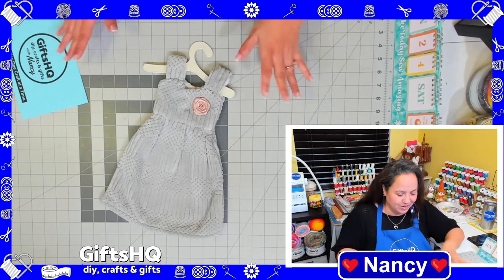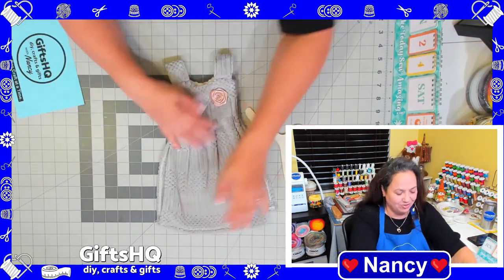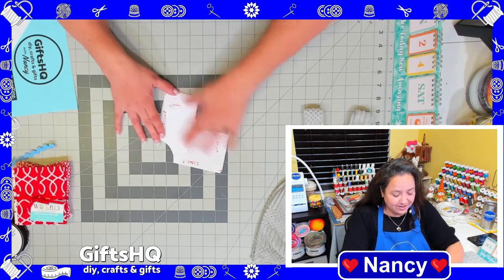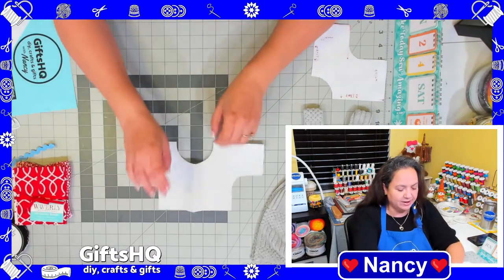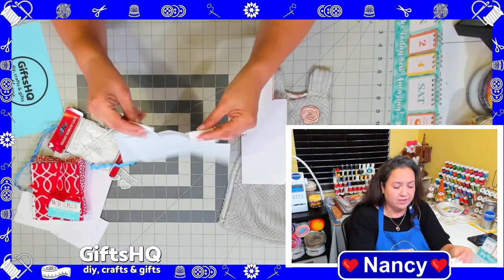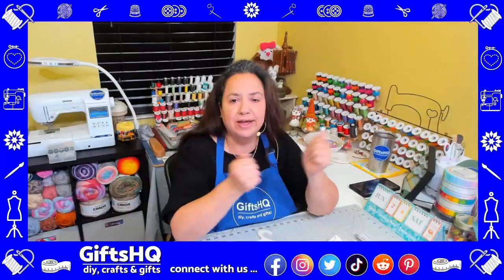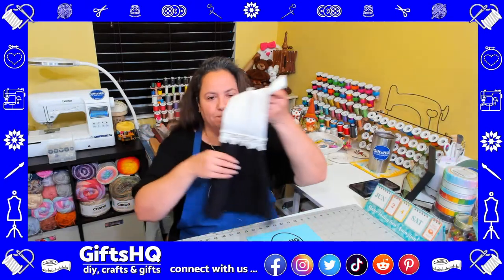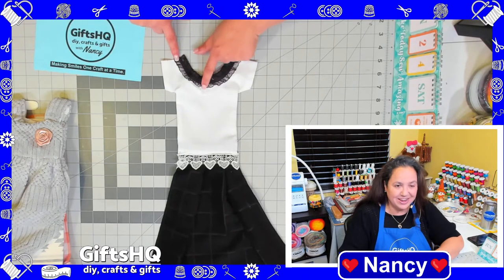Temu to DIY: Inspired & Made Kitchen Hand Towel Dress From Fabric Stash - Saturday CrafterNoon #46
Get ready to be inspired by this amazing video! I found a really affordable kitchen hand towel dress from Temu that I couldn't resist buying. It made me want to make my own, and guess what? I actually did it! Using extra fabric I had, I sewed together two super cute hand towel dresses. They turned out really adorable. My husband wondered why I didn't just buy another cheap dress from Temu, but that's not the point! The important thing is that it inspired me. Even though it was inexpensive, I used my crafting skills to make my own unique versions. That's what inspiration is all about in crafting. You see something you love and use your creativity to make it your own. Also, I wanted to support a local business that makes amazing gel drink candles, so I bought two of them. I'm sure you'll love them too. Your support means everything to me. So sit back, relax, and enjoy watching this video replay! -  Nancy ❤️

🎵​  Buy our first music album or single songs with fun catchy crafting tunes that we created for crafters. Title: GiftsHQ Music Crafting Tunes Vol. 1 ...
► GiftsHQ Shop (for immediate mp3 music downloads)
► Amazon Digital Music
It's Music for Crafters, By Crafters ►Listen to it on Spotify, Apple Music, Pandora or any of the other major streaming platforms.
or
// Here are some of my favorite products ...
* SENTRO 48 Needle Knitting Machine
* Brother Serger 1034DX
* Addi Express King Size (higher end) 46 Needle Knitting Machine
* DABLINE 13 PCs Quilting Template Set
* HONEYSEW Quilting Templates Sewing Machine
* All-in-One Quilter’s Reference Tool: Updated Spiral-bound
* Brother SE1900 Sewing & Embroidery machine
* Brother SE1900 Hoops
* Brother SA187 Open Toe Quilting Foot
* Oliso TG1600 Pro Plus Smart Iron
* Rdutuok 17" X 24" Wool Pressing Mat
* Sulky - 486-12 9-Yard Solvy Water Soluble stabilizer
* Simthread 63 Colors Thread
​* Bobbin Thread #60 White
* Sulky Sticky Stabilizer - h
* Sulky KK 2000 Temporary Adhesive Spray
* Sulky Tender Touch
* Madam Sew Presser Foot 32 Piece Set
* Madam Sew BIG 5 Presser Foot Set

►New to Sewing, and Embroidery world? Here's are some good books to get you started:
* For Sewing: First Time Sewing: The Absolute Beginner's Guide
* For Machine Embroidery: Sewing Machine Embroiderer's Bible

❤️ Thank you so much for taking your precious time to watch my videos. ❤️
// SOCIAL CONNECT ...
So that we can support, share ideas and learn tips & tricks from each other!

🕙 Livestream Timeline
0:00 - LIVE! Chat Social Lounge
4:07 - Pre-Show Trivia
8:43 - Here's ❤️Nancy❤️